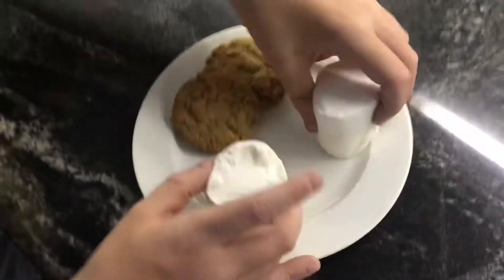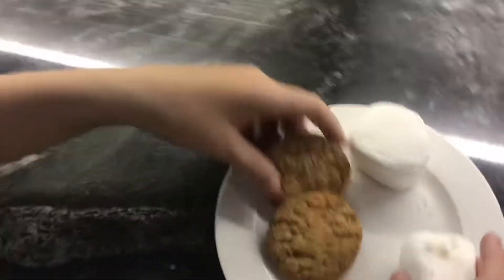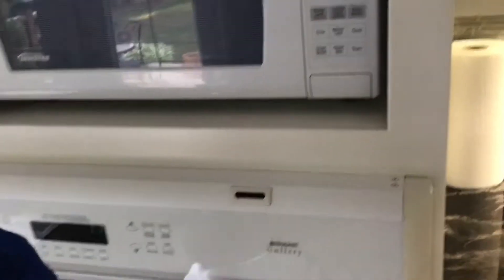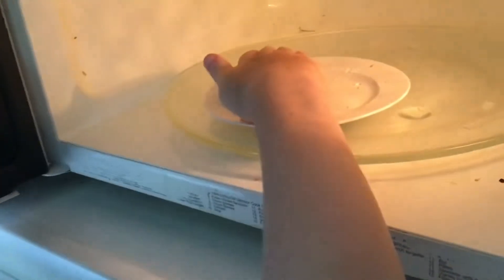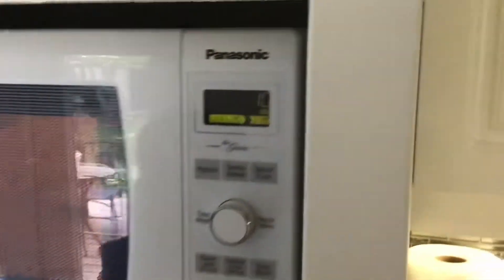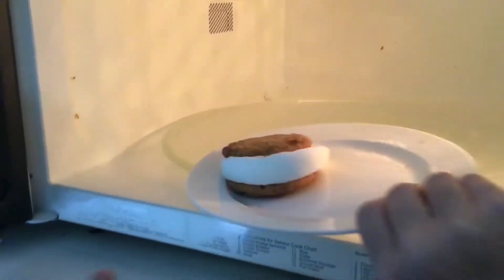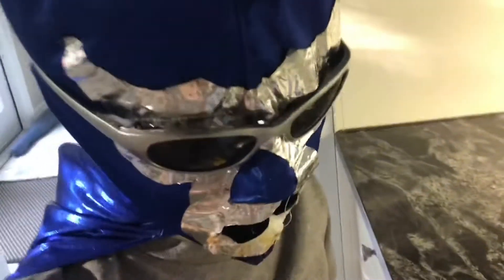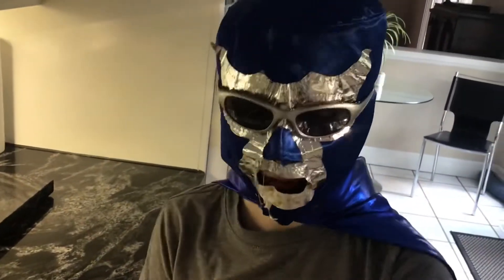Cookie Marshmallow Sandwich! - Cooking Vlog #1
- 1 Jumbo Marshmallow
- 2 Cookies (I used oatmeal)
- Microwave
- Napkins

Step 1, Cut off about 1/3 of the marshmallow.
Step 2, Put the cut piece of marshmallow between the two cookies.
Step 3, Microwave for 15 seconds.